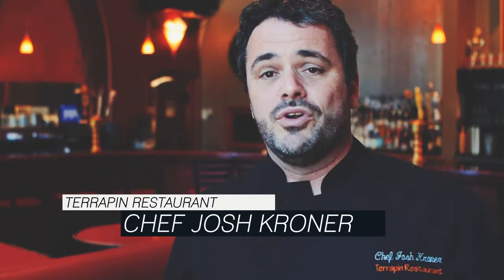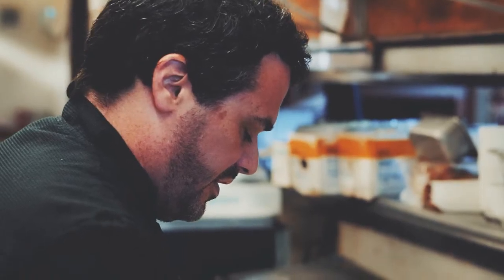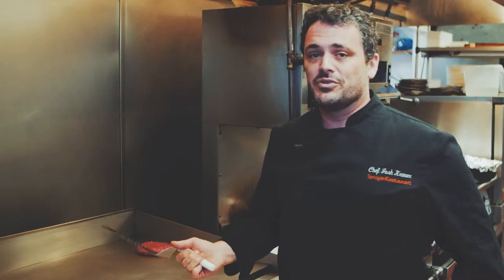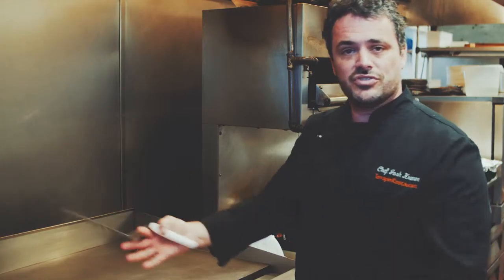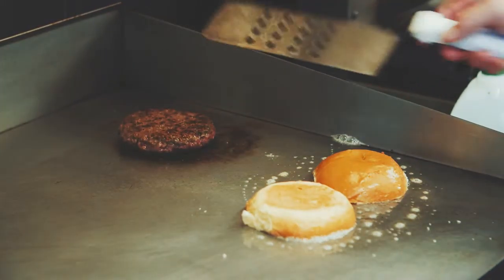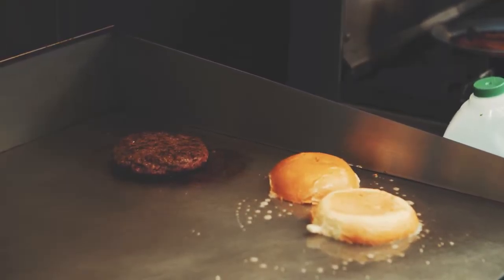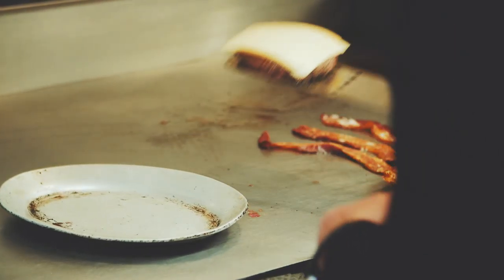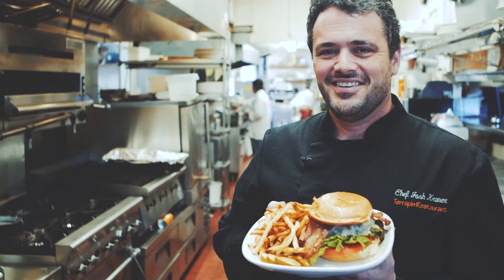Josh Kroner from Terrapin Restaurant on how to make the perfect burger